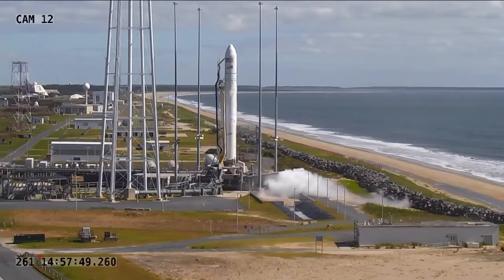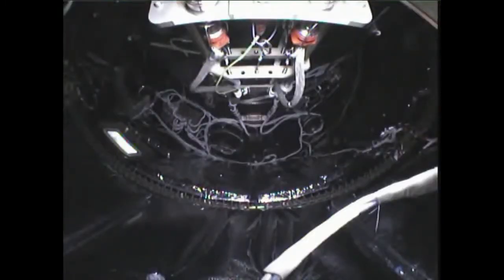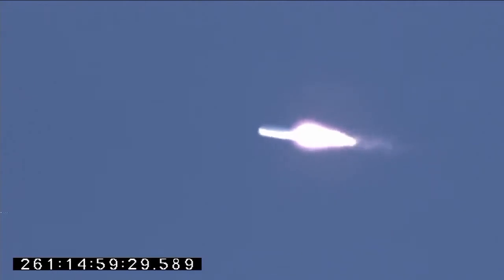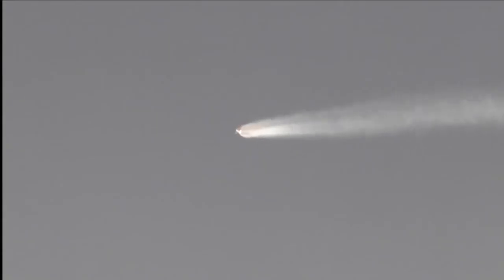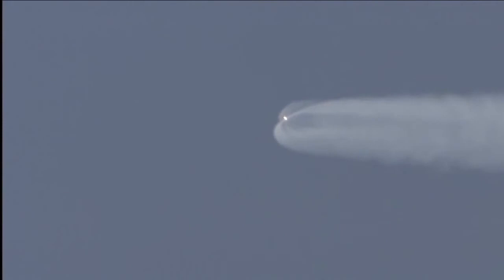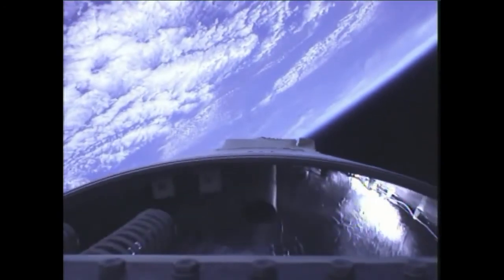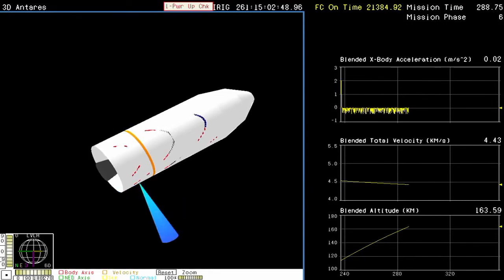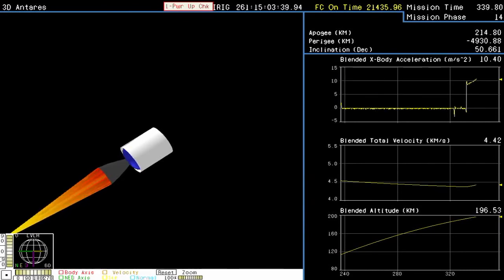Antares Rocket Lifts Off For ISS - HD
Orbital Sciences Corporation's Cygnus cargo craft launched aboard the company's Antares rocket from Wallops Flight Facility on a demonstration mission to the International Space Station. Cygnus is scheduled for a September 22 arrival at the station. The mission is part of NASA's Commercial Orbital Transportation Services program to develop viable partnerships to resupply the space station.

Credit: NASA/Orbital Sciences Corporation